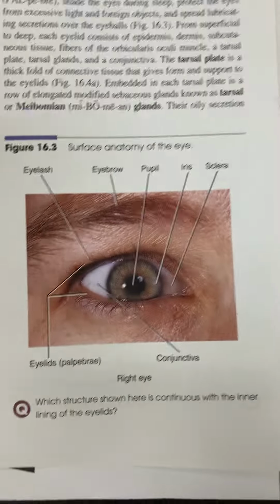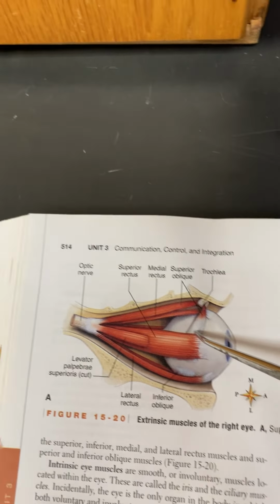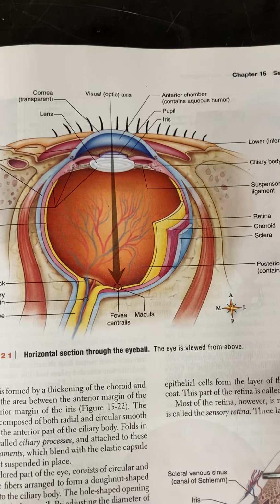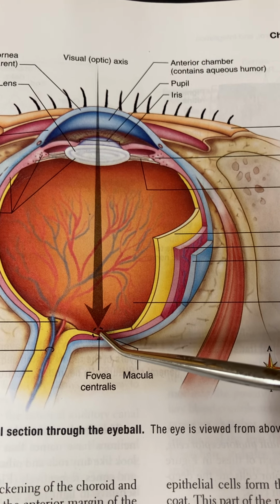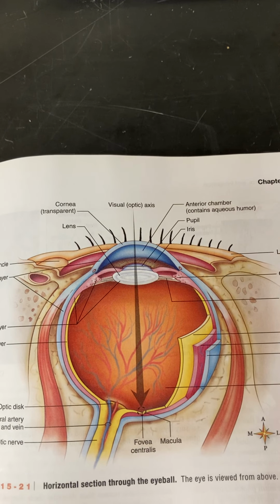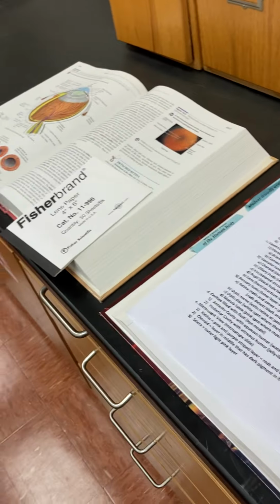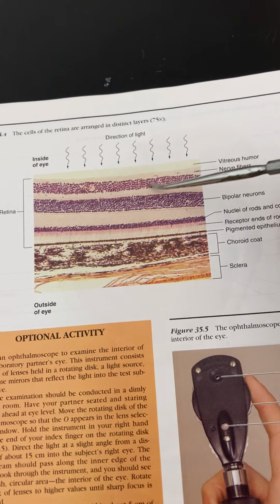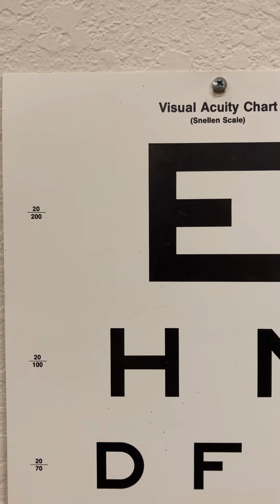Eye Anatomy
Model anatomy and a few eye tests